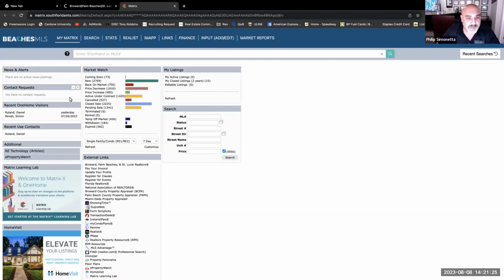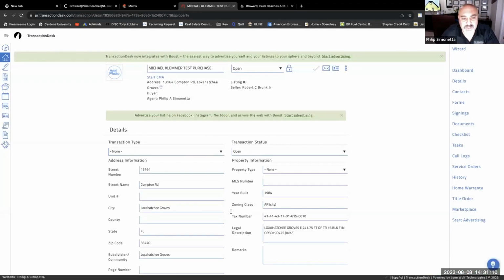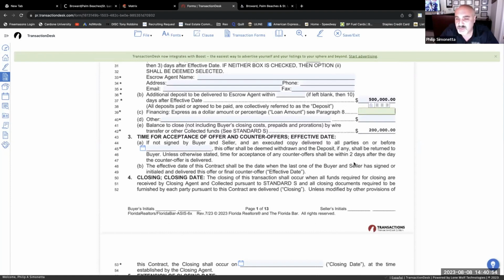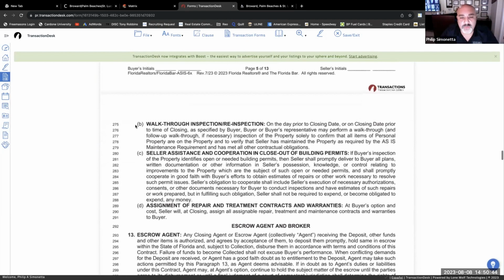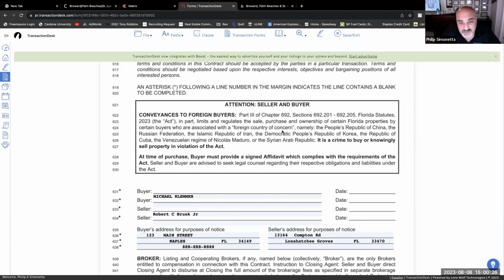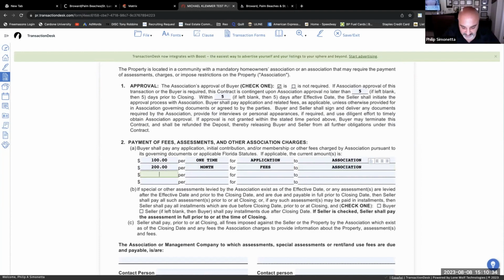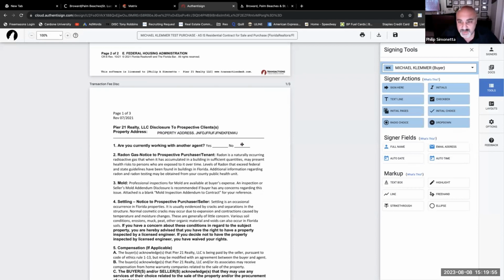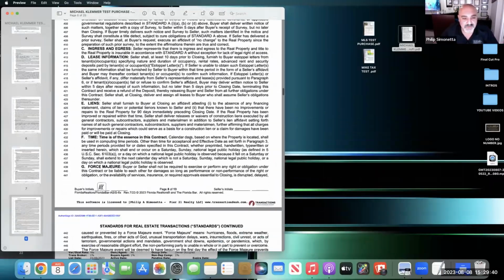HOW TO COMPLETE A FLORIDA REAL ESTATE OFFER CONTRACT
LEARN HOW TO COMPLETE A FLORIDA REAL ESTATE OFFER CONTRACT.

TAKE A STEP BY STEP LOOK WITH Philip Simonetta AT HOW TO CREATE A SALES CONTRACT FROM A MLS LISTING ALL THE WAY THROUGH TO SENDING THE CONTRACT TO THE BUYER FOR SIGNATURES.